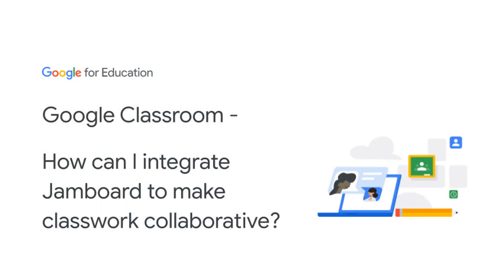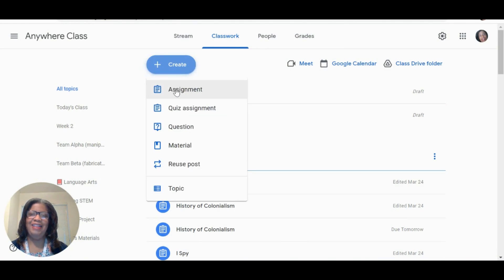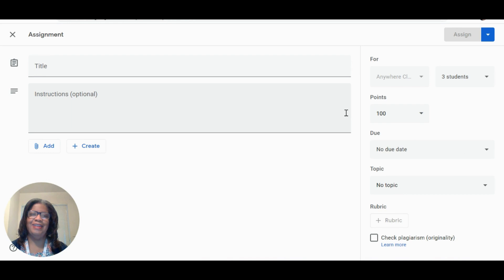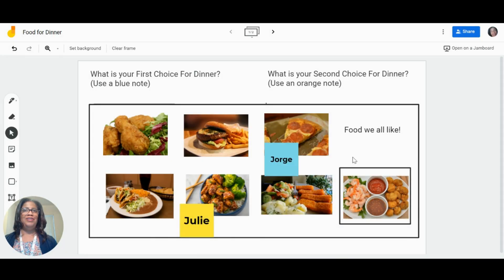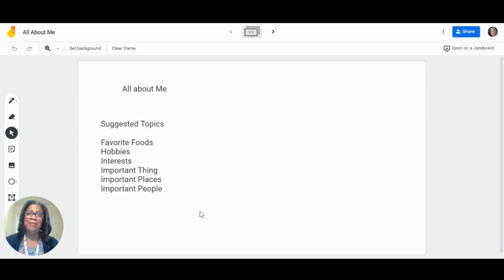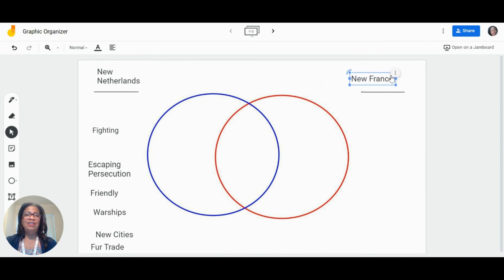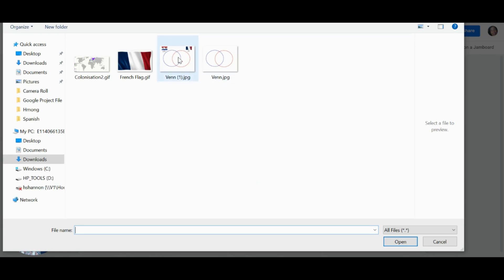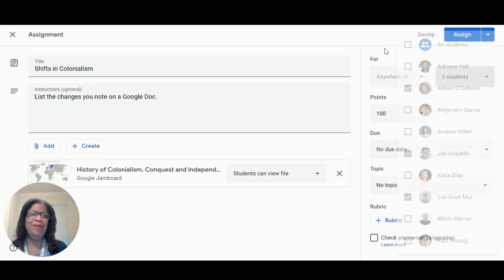Google Classroom - How can I integrate Jamboard to make classwork collaborative?